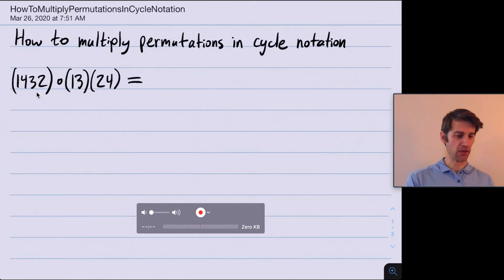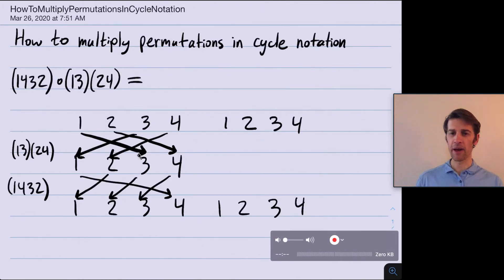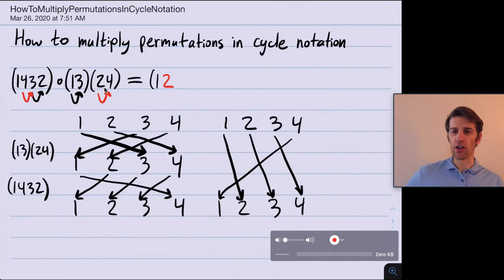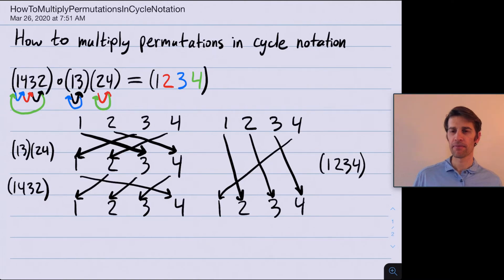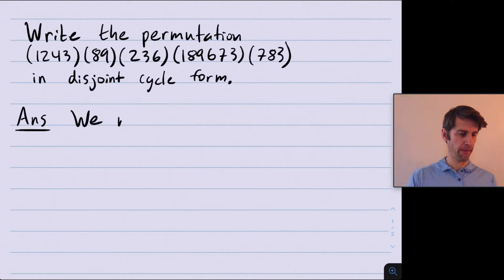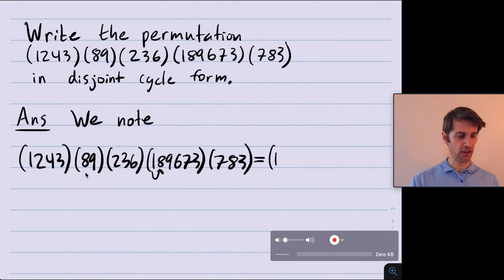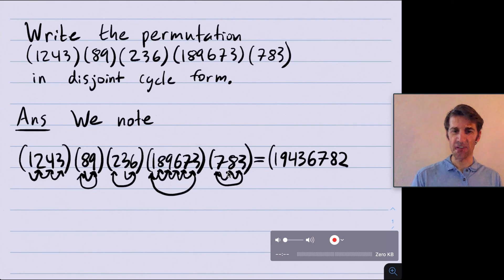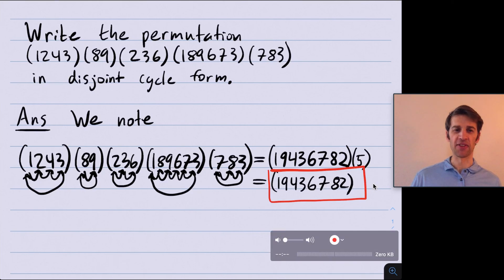Abstract Algebra. How to multiply permutations in cycle notation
Title: Abstract Algebra. How to multiply permutations in cycle notation

Abstract: I explain how to multiply permutations using cycle notation.

This video accompanies pages 32-37 of the class notes for an "Introduction to Abstract Algebra" class